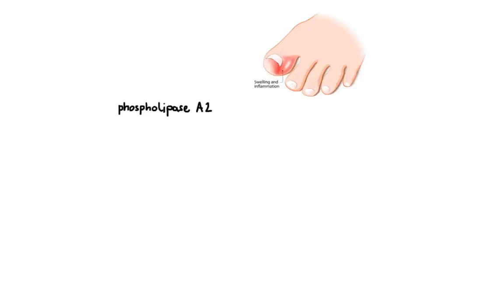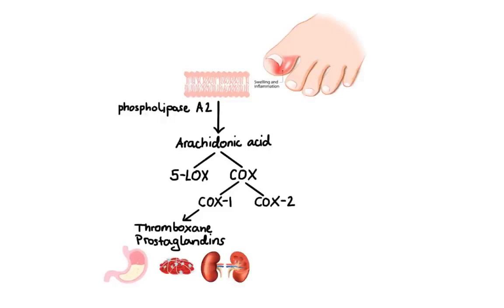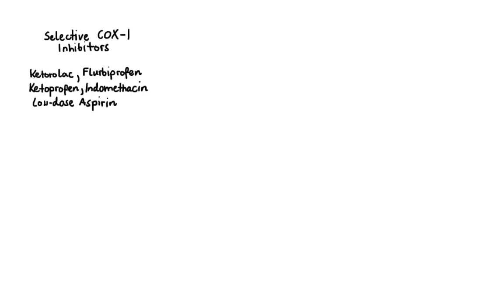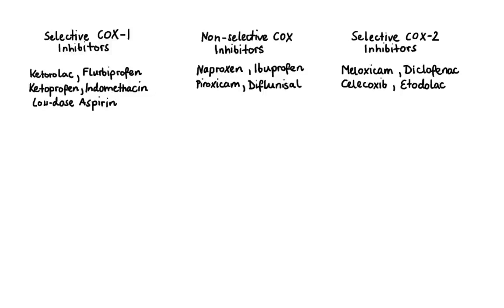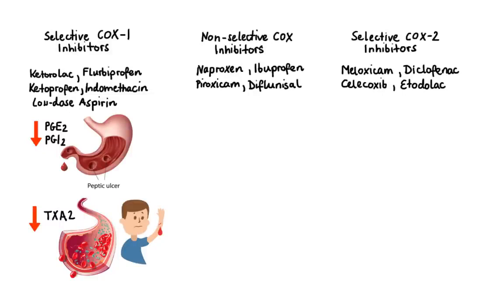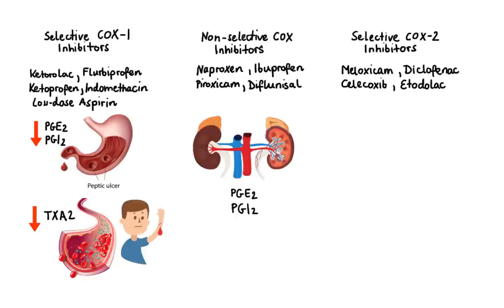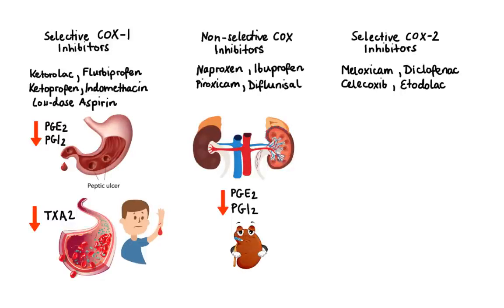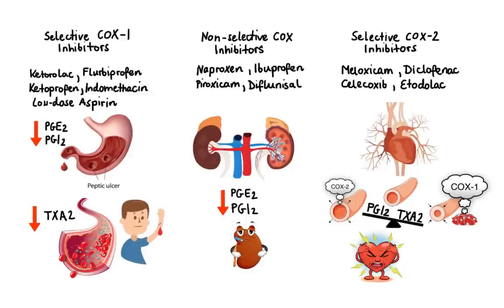Pharmacology NSAIDs & PROSTAGLANDIN ANALOGS MADE EASY